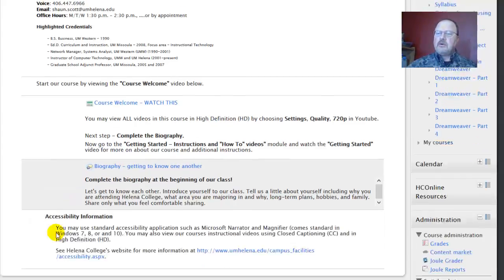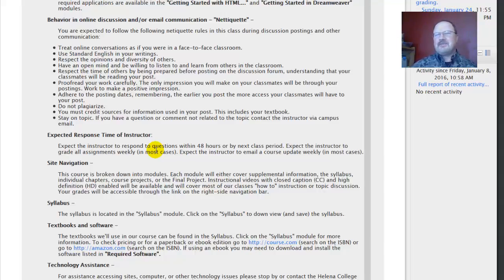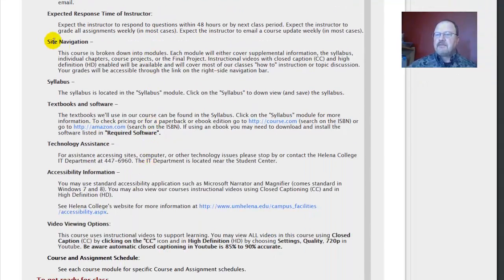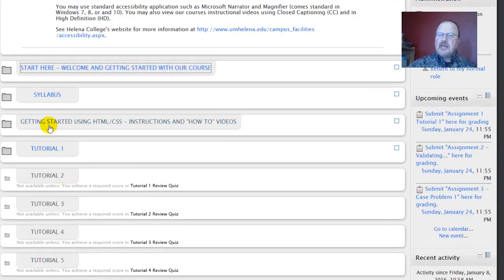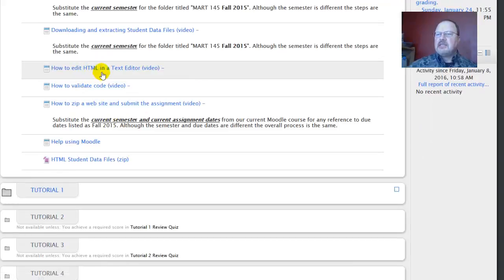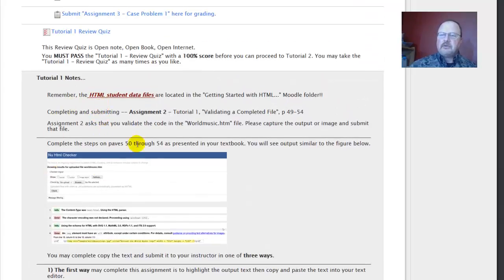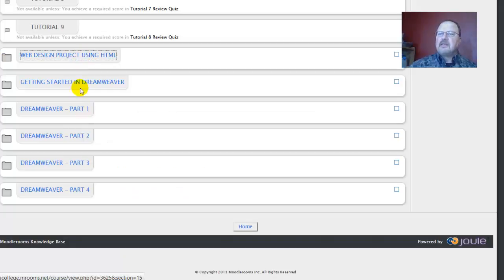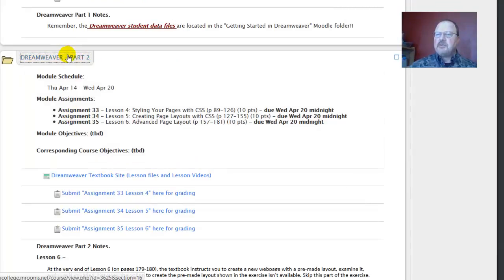MART 145 Site Navigation Spring 2016